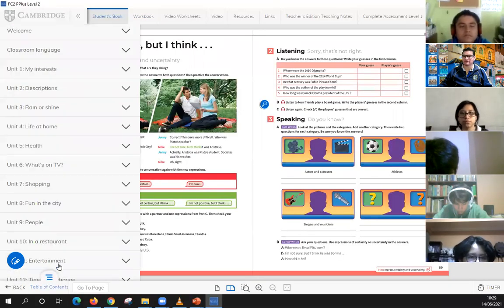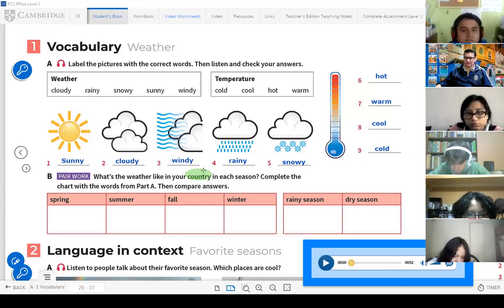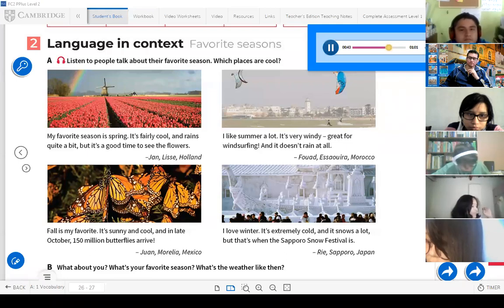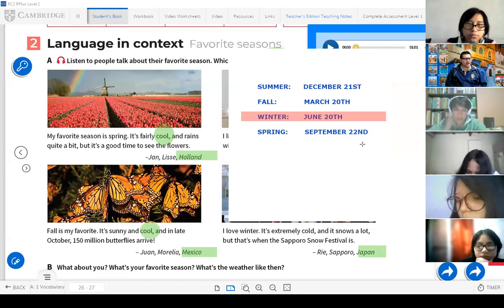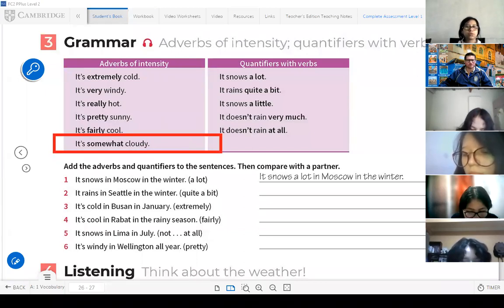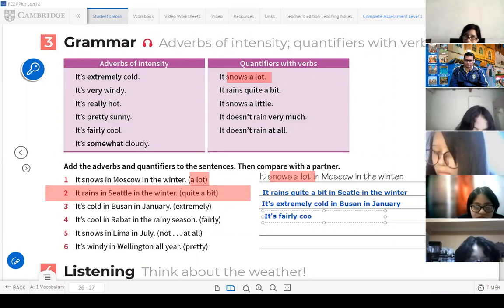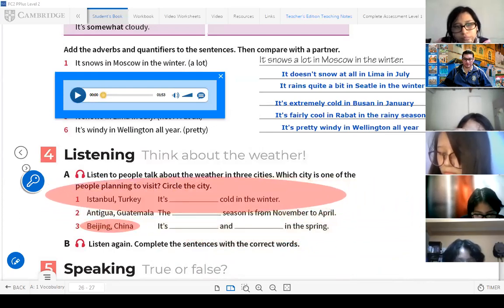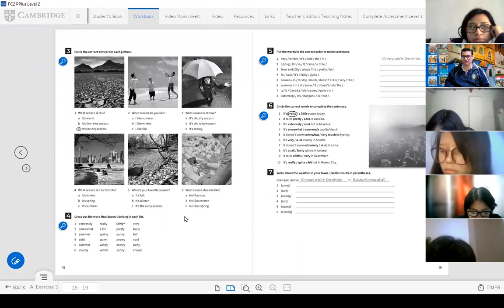SEC 3° | RAIN OR SHINE